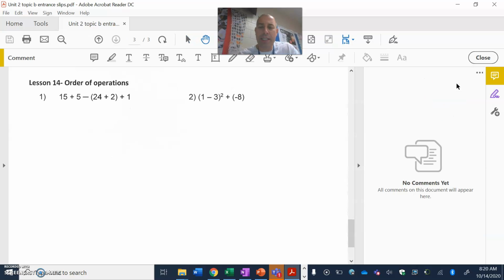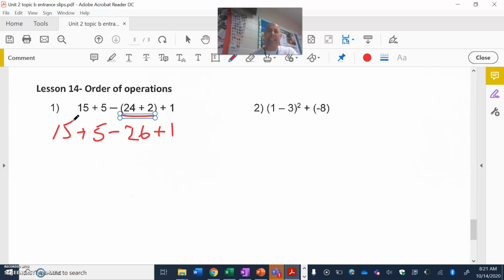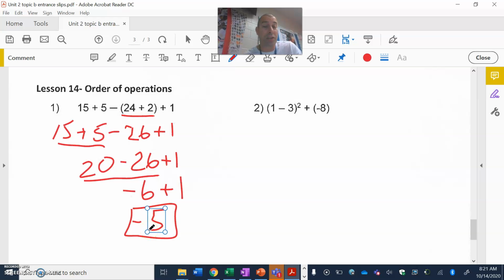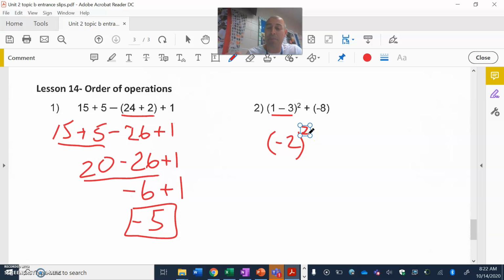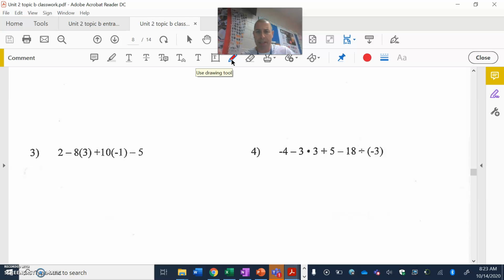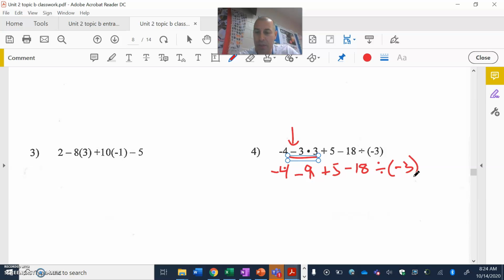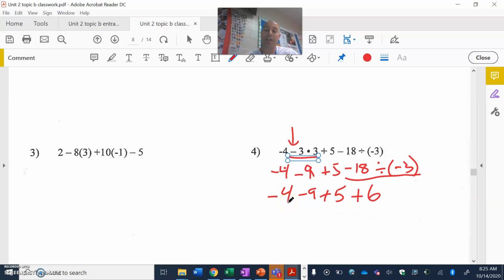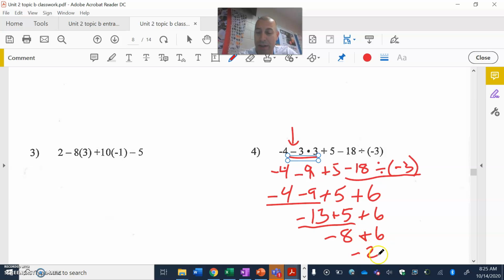Recording #96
7th Entrance slip 2.14